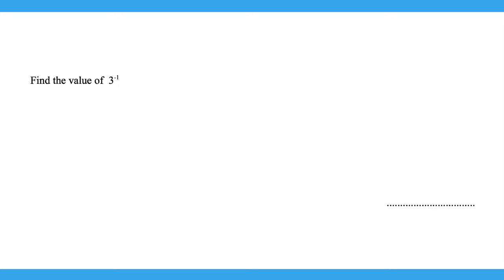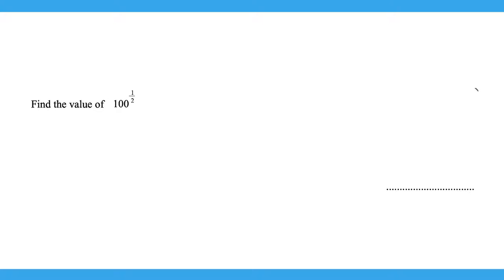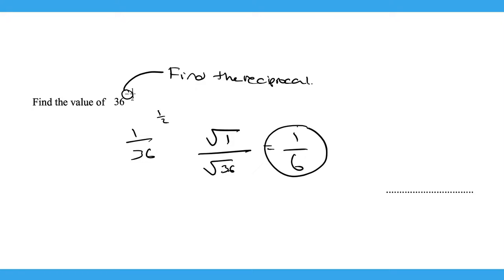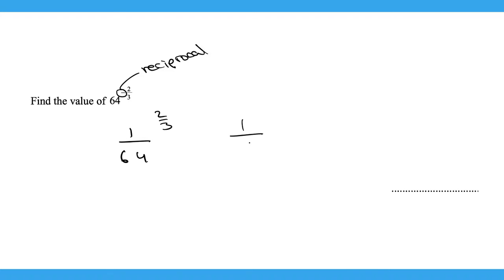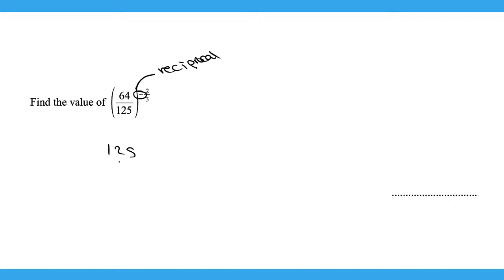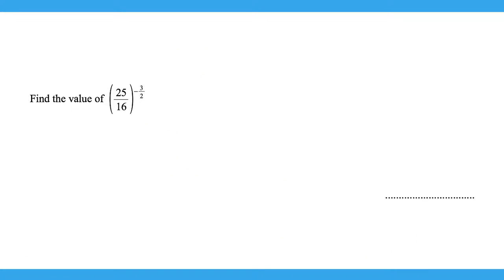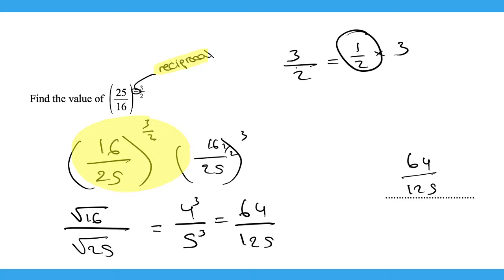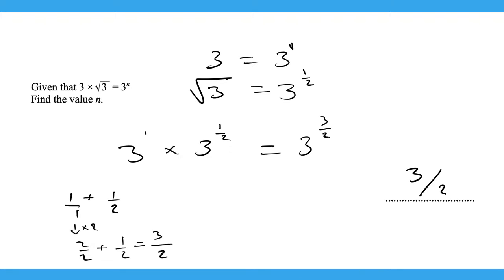GCSE Maths 2022 Paper 1: Negative and Fractional Indices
In this video, we continue to work through the GCSE Maths 2022 Exam Paper Content by looking at Topic 1: Negative and Fractional Indices. We focus on how students can achieve best possible marks on each question.